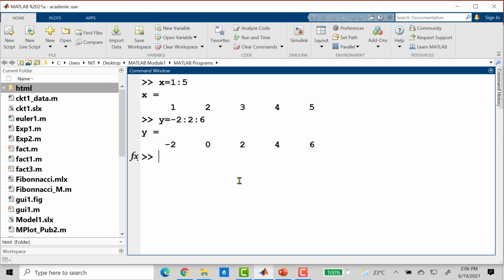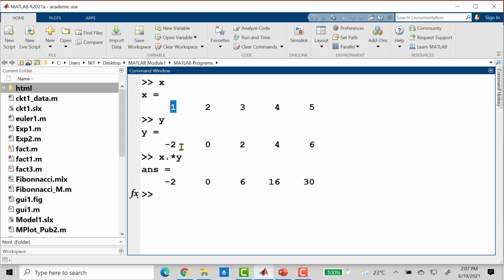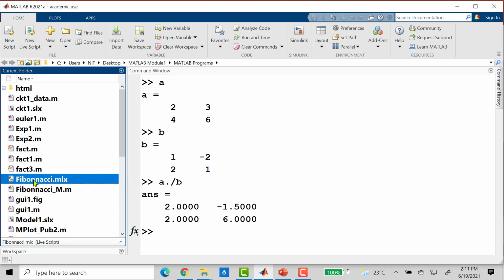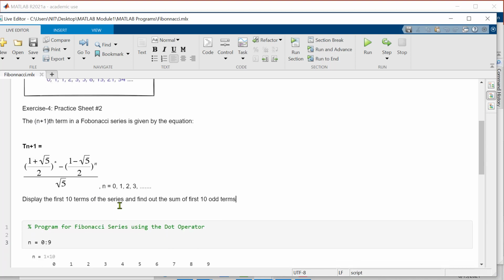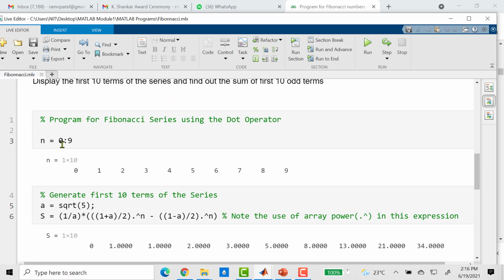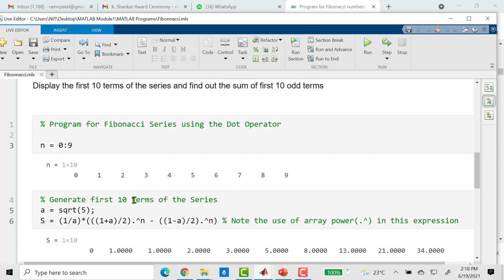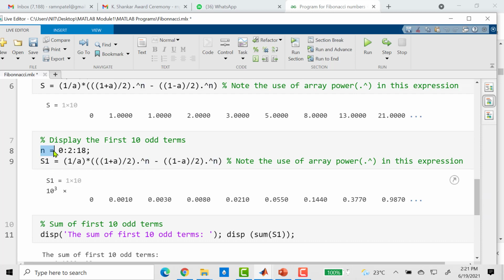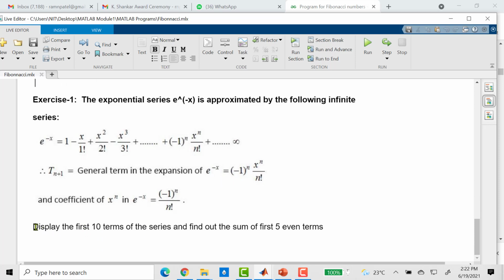MATriX Operations in MATLAB. The dot (.) operator explanation using live scripts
This video is about MATriX Operations in MATLAB. The dot (.) operator explanation using live scripts

which can be used as whatsapp status